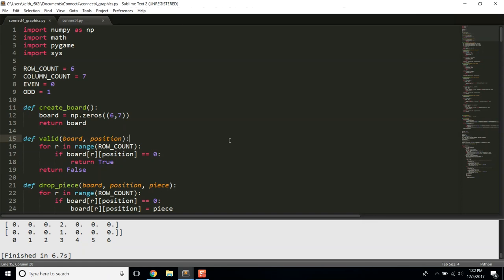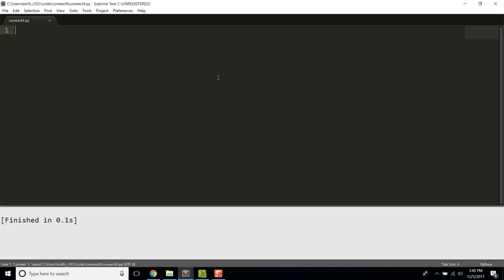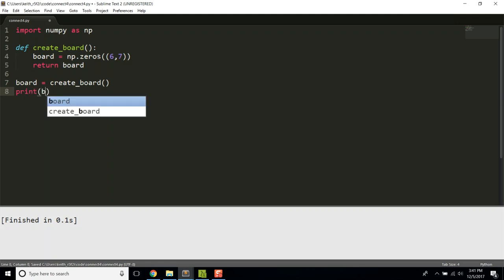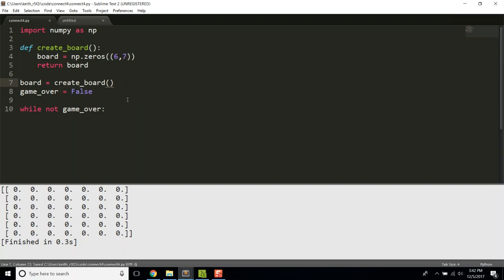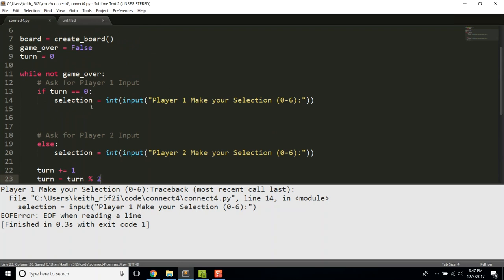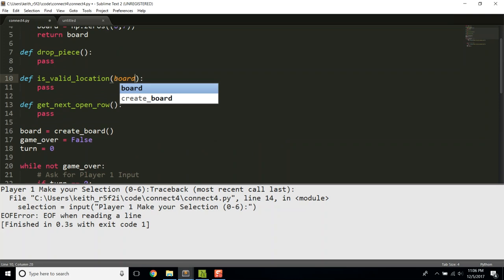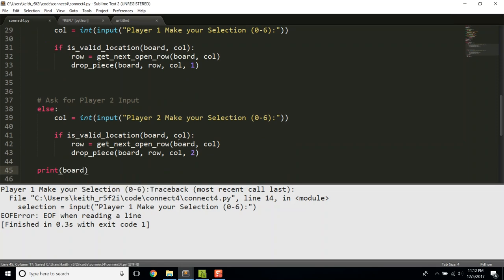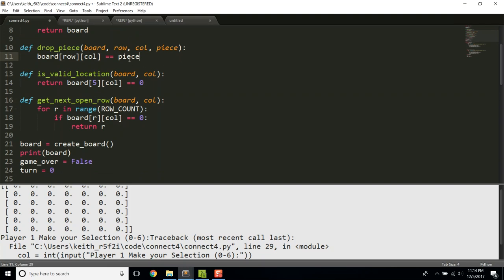How to Program Connect 4 in Python! (part 1) - Basic Structure & Game Loop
This is the first part of a few part series on how to program connect 4 in python 3 and pygame. In this video I show you how to store the board state, and build a simple command line interface for dropping pieces. The next video will show you how to write a function to check for wins. Then after that the final video will build graphics for your game.